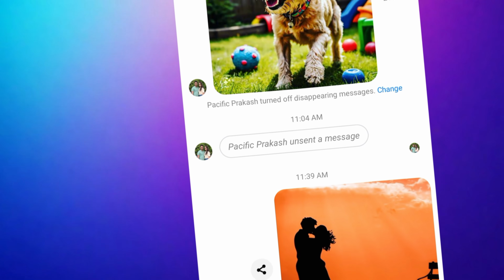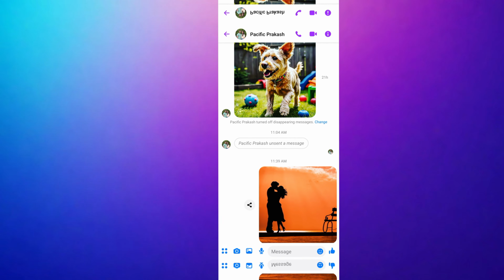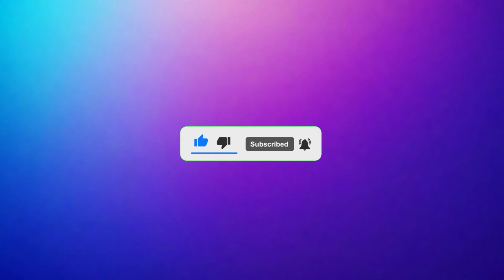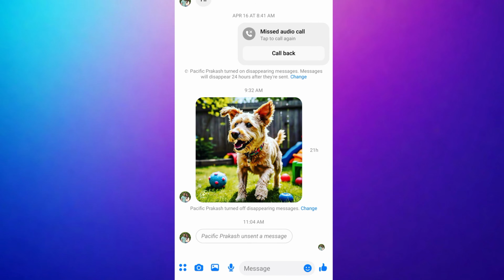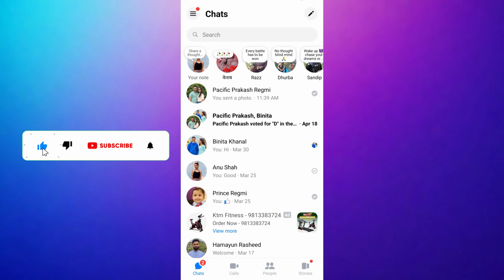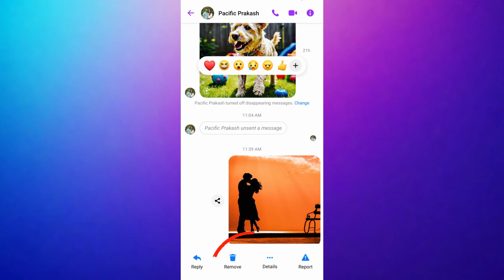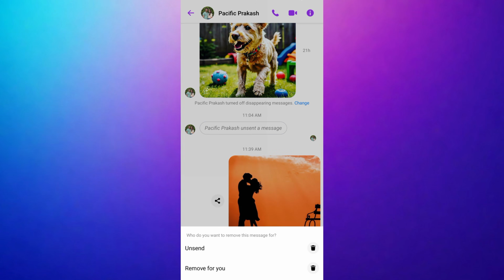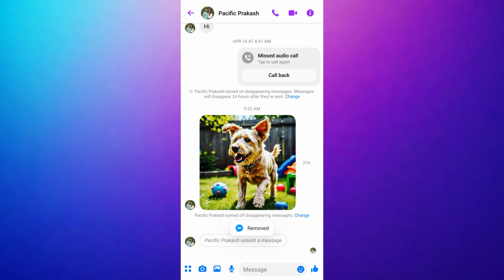How To Delete Sent Photos On Messenger | Delete Pictures On Facebook Messenger Chat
Do you want to delete sent photos on Messenger? You can delete pictures on Facebook Messenger chat with just a few simple steps.

In this short video tutorial, I will show you how to delete sent photos on Messenger. Just watch this video till the end.

Deleting sent photos on Messenger is the act of removing a picture you've sent in a chat conversation.

When you delete sent photos, it will disappear from your chat history.

And if you unsend the pictures, it will removed from both sides. You won't be able to see it anymore.

🔶STEPS🔶
To delete sent photos from Facebook Messenger chat,
1. First, open the  Messenger app on your mobile device.
2. Go to the chat conversation that you want to remove protos from.
3. Find the photo you want to delete.
4. Long press and hold on to the sent photo until a menu appears.
5. Tap on the "Delete" icon.
6. If this is not available for you, tap on more option.
7. From various options, tap on "Remove."
8. Again, a pop-up menu appears with the Unsend and Remove options.
9. Choose "Unsend" if you want to remove from both sides Or choose "Remove for you" to delete from your messenger account.

Once confirmed, the sent photo will be deleted from the conversation and cannot be viewed by you or the recipient.

By following these simple steps, you can easily delete sent photos from Facebook Messenger chat conversations on your mobile device.

- - - - - - - Similar videos:- - - - - - - - -

This Video Includes:
○how to delete messenger photos from both sides
○how to delete Facebook messenger photos
○how to remove photo in messenger
○how to delete pictures from messenger chat
○how to unsend photo in messenger